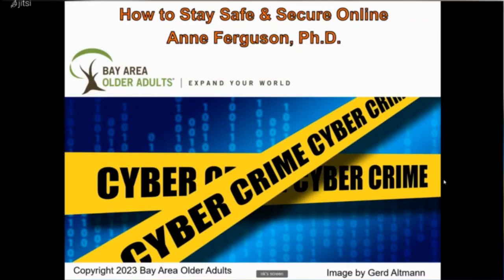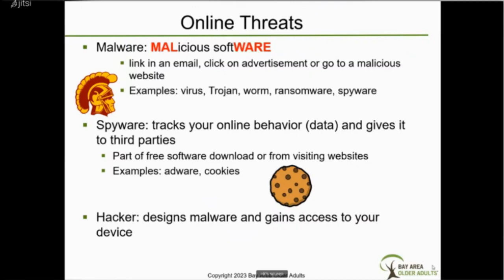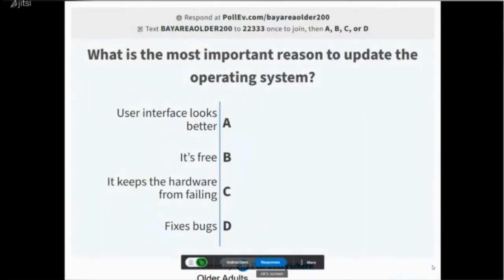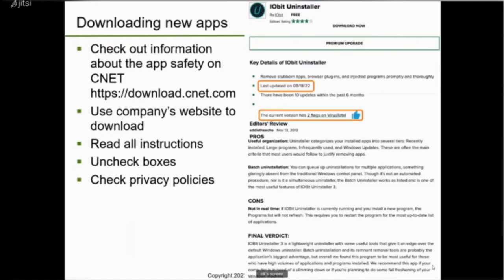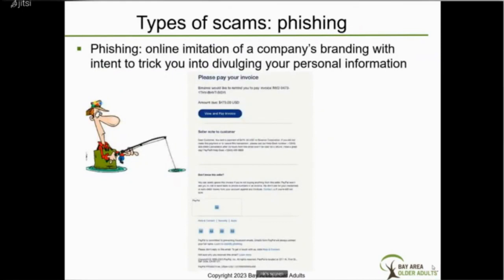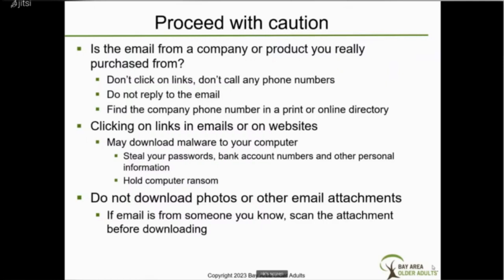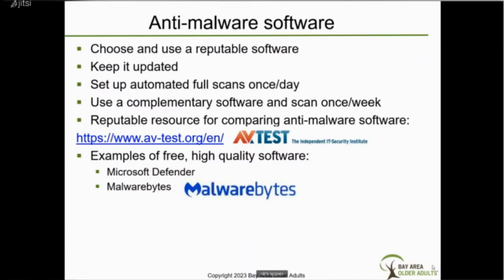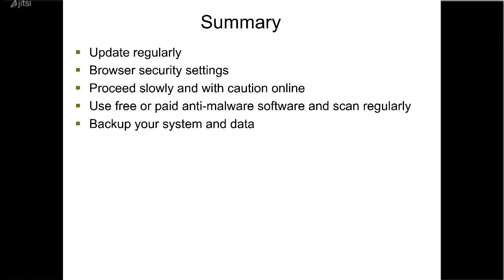How to Stay Safe & Secure Online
Are you concerned about identity theft, online banking, viruses, maleware, cookies, scams and other things that may harm you and your computer? This workshop will provide real examples to teach you how to keep safe and secure online and give you helpful resources. Thumbnail image by Gerd Altmann from Pixabay.